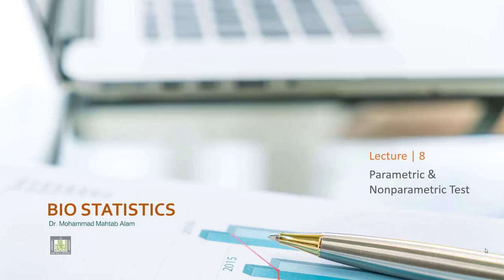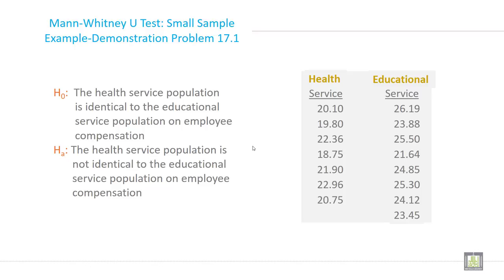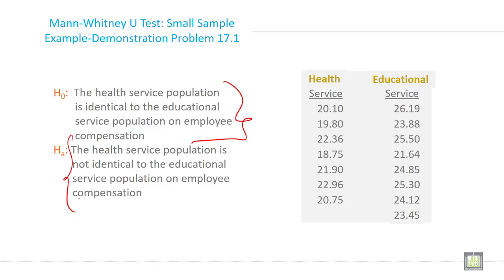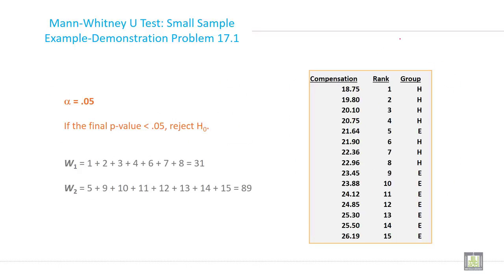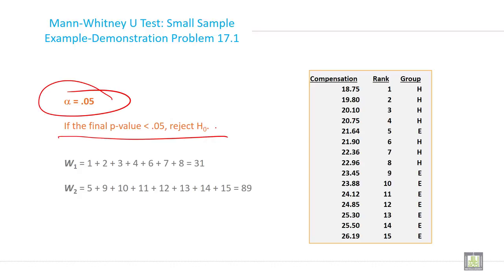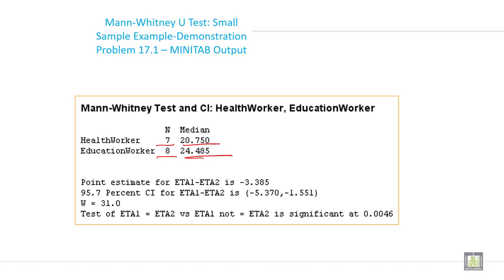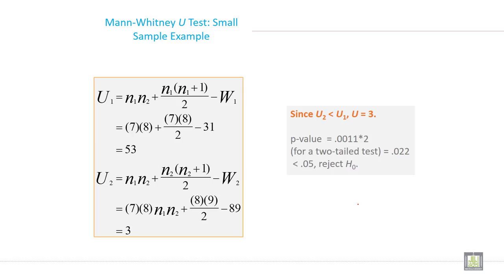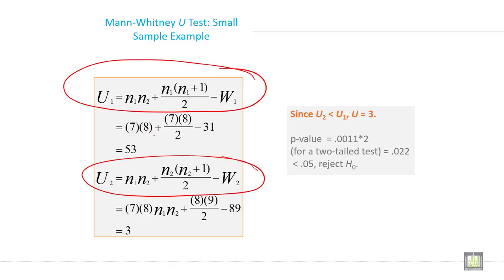Applied Biostatistics | U8-L6 | Mann Whitney U Test - 2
Chapter 8 - Lecture 6 : Mann Whitney U Test - 2
Numerical Example of Mann Whitney U test with small sample size
Steps of hypothesis testing of Mann Whitney U test with small sample size